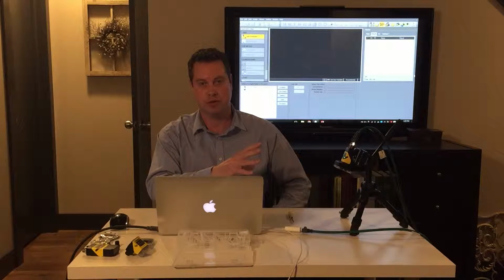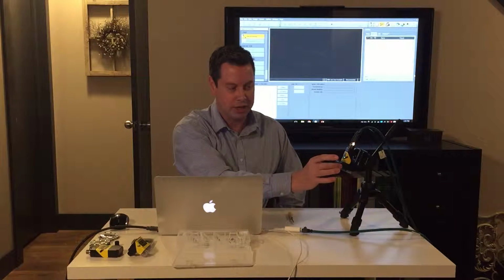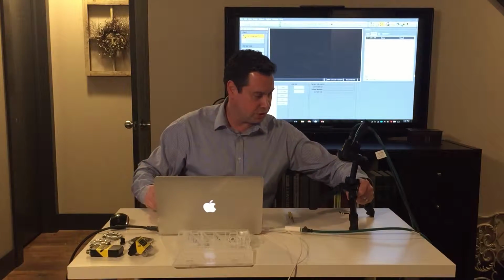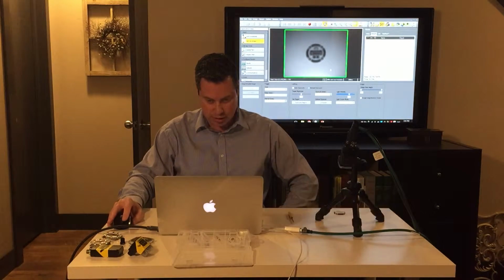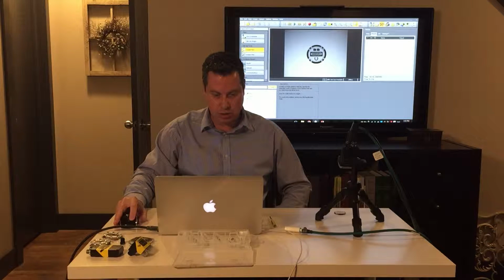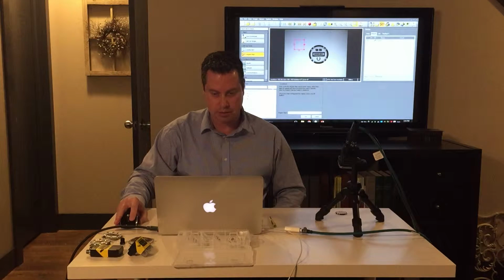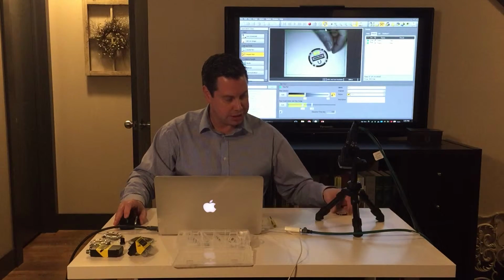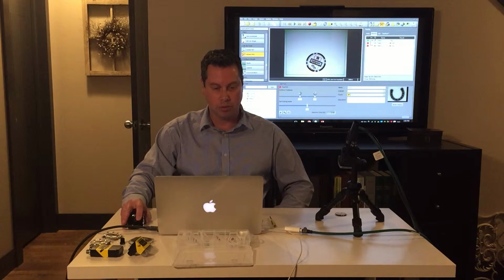Shelley Automation Certification Demo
Shelley Automation Inc
Nolan Pratt
In-Sight 2000 Demo